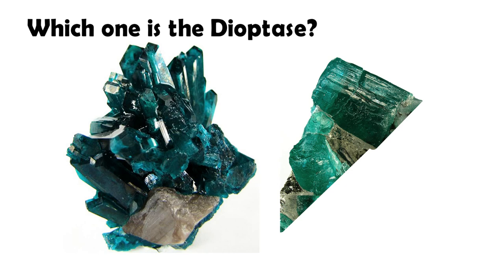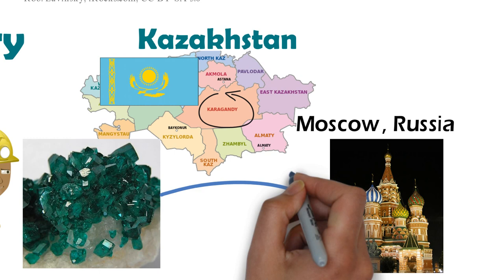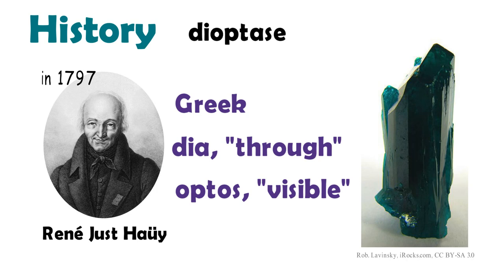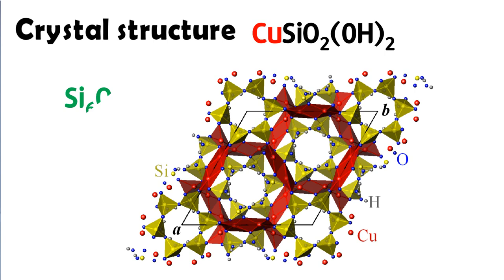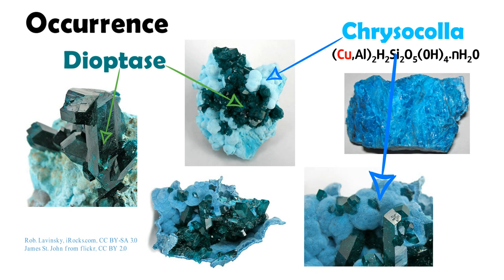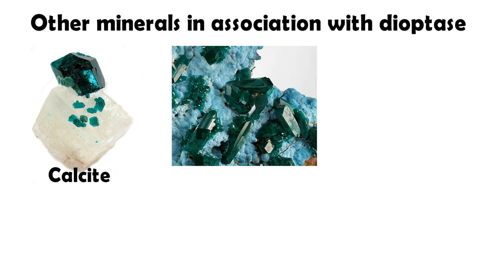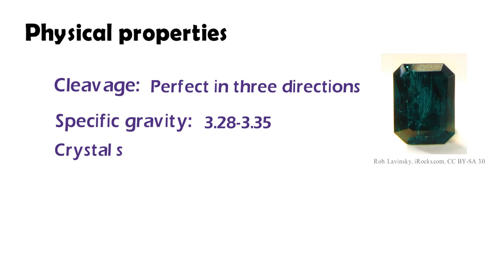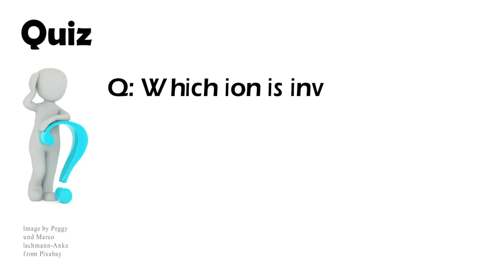All about most fantastic dioptase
Dioptase is consisting of Si6O18 rings which are linked together by distorted octahedral Cu2+ ions. Each copper ion is coordinated by four cyclosilicate oxygens and two water molecules. The copper ions result in the minerals color.